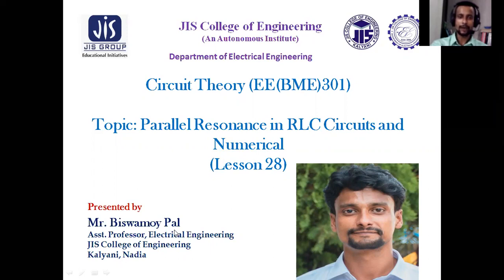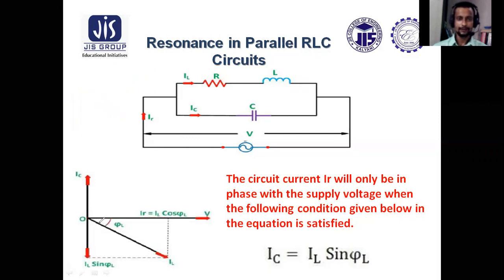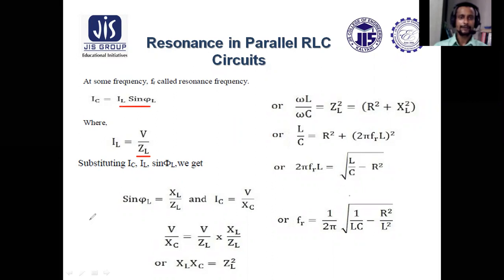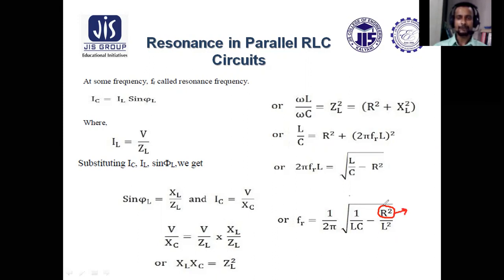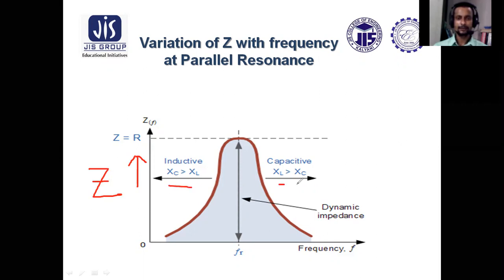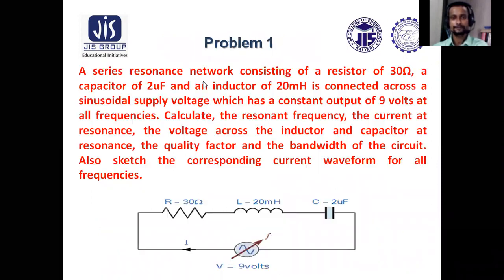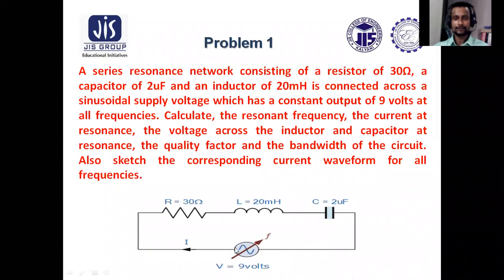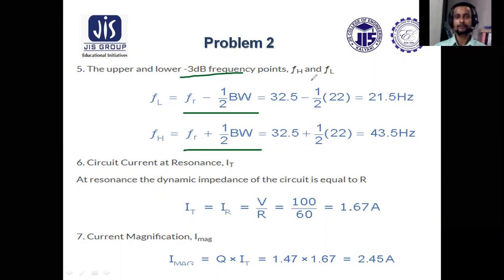EEBME301 Module 4 Lesson 28 Parallel Resonance in RLC Circuits and Numericals